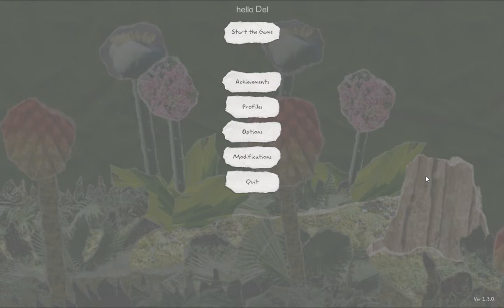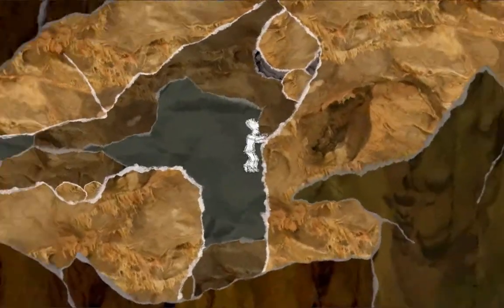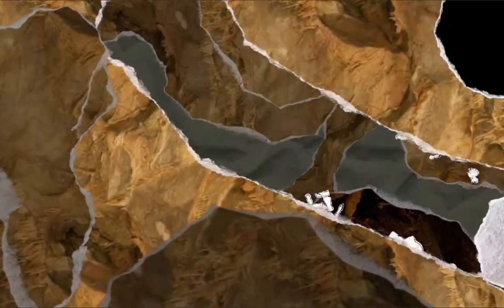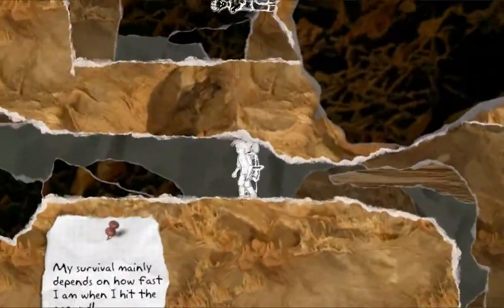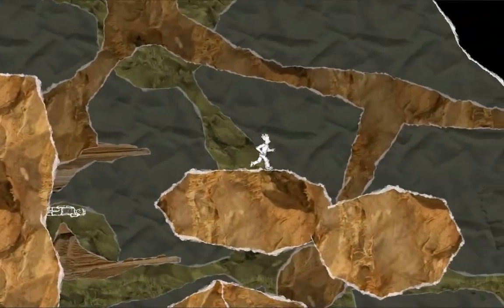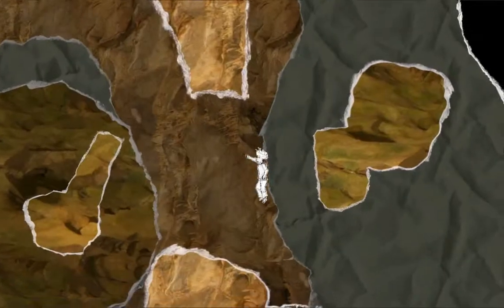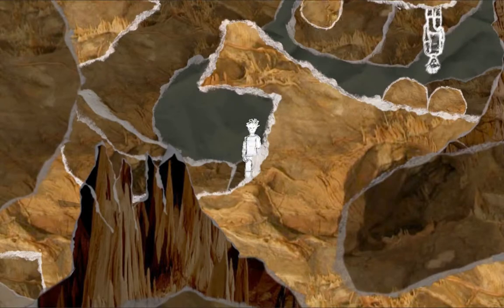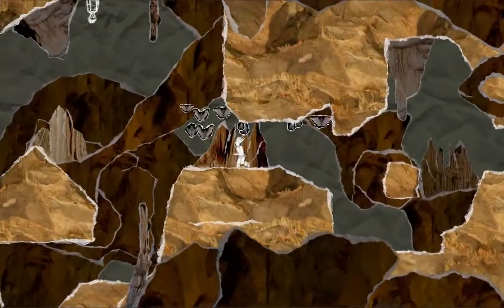[DGL] And Yet It Moves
Vote Here ^
Thumbs up: See Del crushed some more - Thumbs down: Nah, no more moving.

Game: And Yet It Moves
Release date: April 2, 2009
Developer: Broken Rules
Publisher: Broken Rules